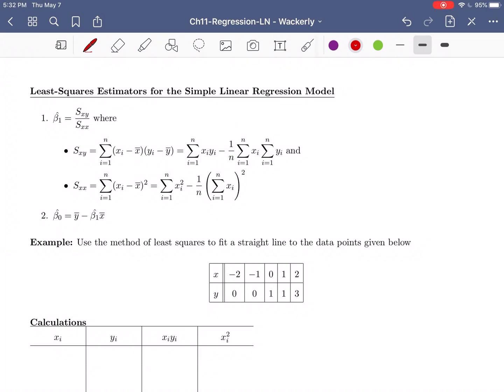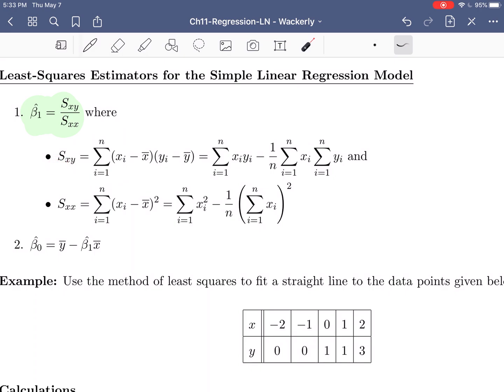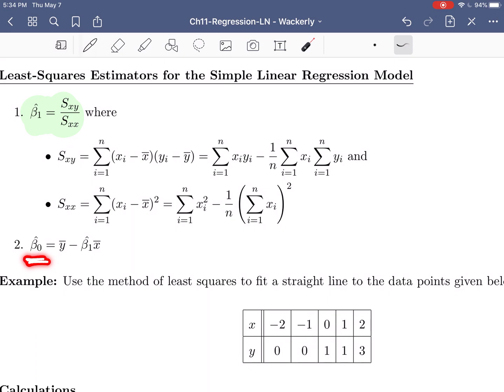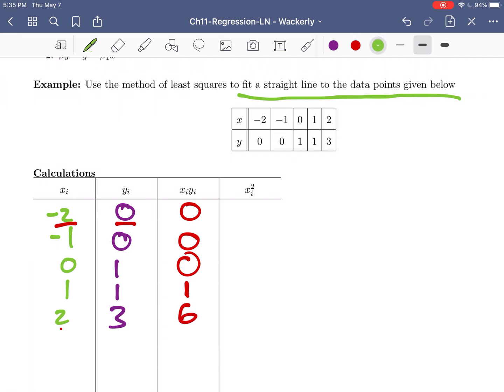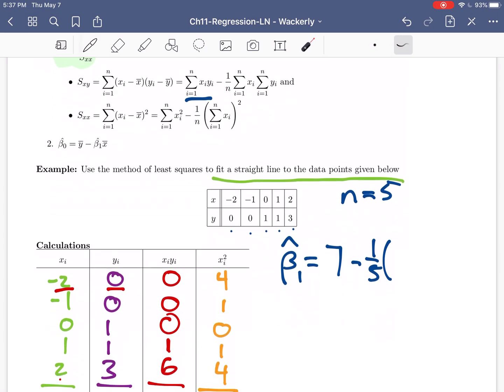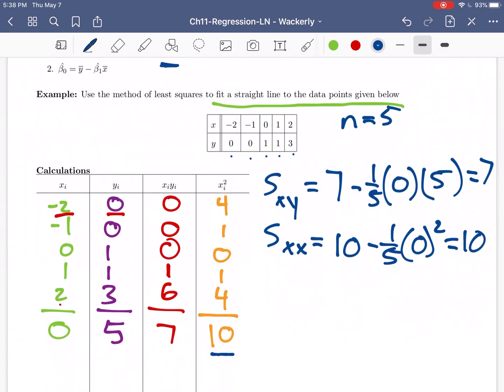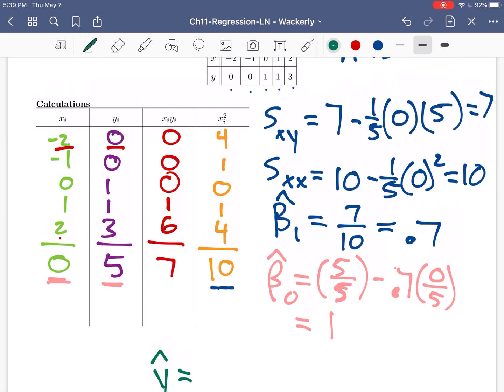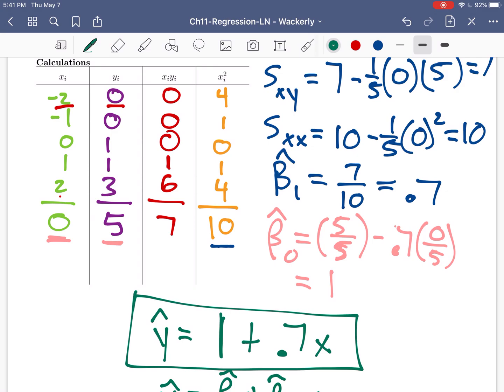Prob & Stat - Sec 11: Part 2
Least squares example